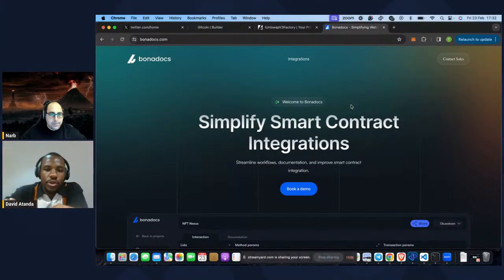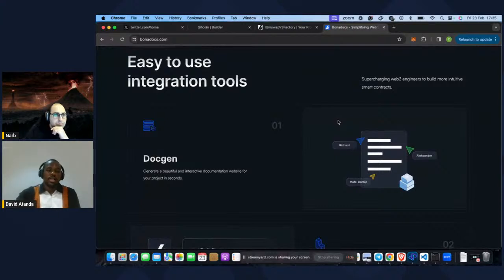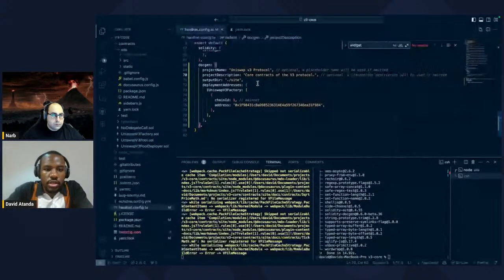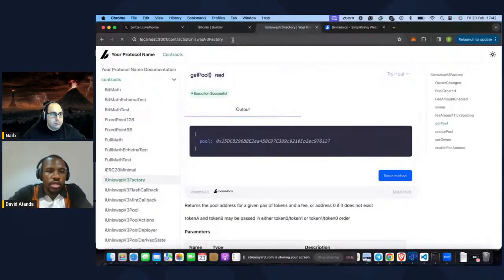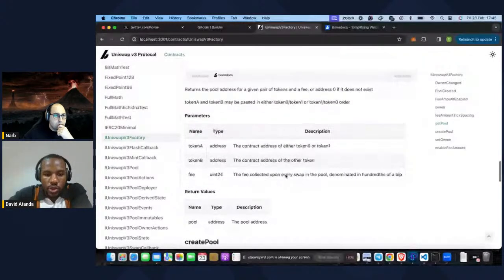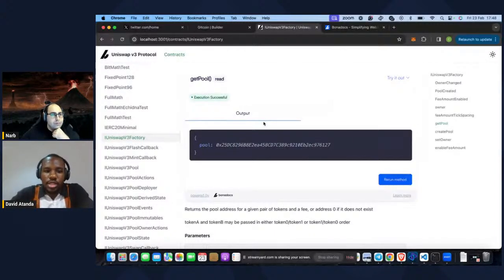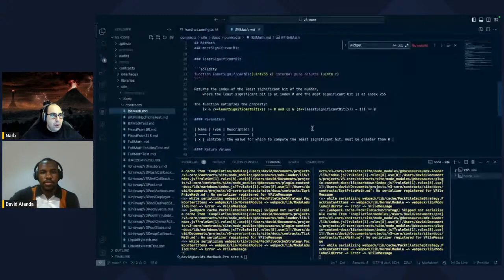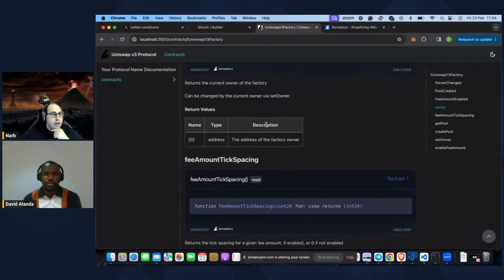DevNTell - Bonadocs: The postman for web3 | Web3 project | Developer DAO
In this episode of DevNTell we are joined by David Atanda whose a core contributor and DevRel at Bonadocs.

Bonadocs is building the future of smart contract development and distribution - Postman for web3.

Viewers of this episode will learn about the Bonadocs docgen feature. It enables developers go from their codebase to beautiful and interactive documentation in a few seconds.

— DEVELOPER DAO PARTNERS

— RESOURCES

Episode Links

— GUEST(S) & HOST